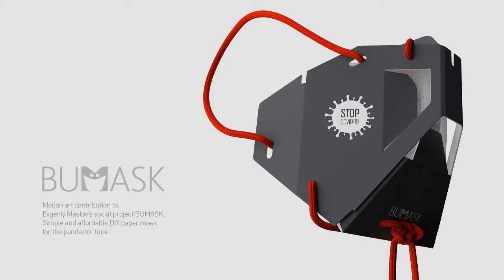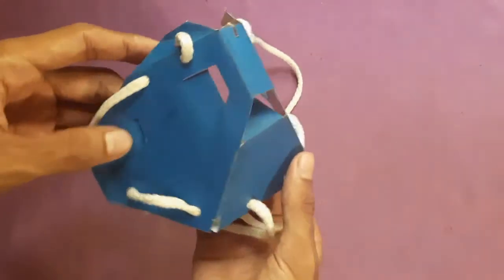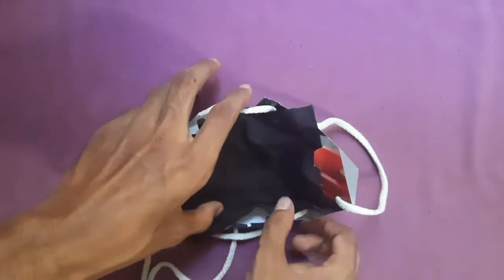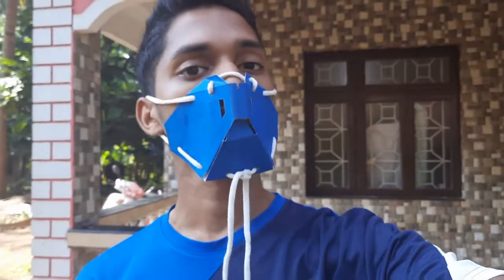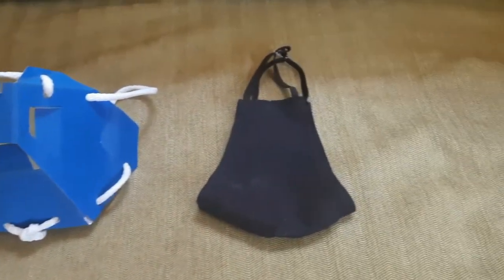BUMASK | DIY Simple Cardboard Mask